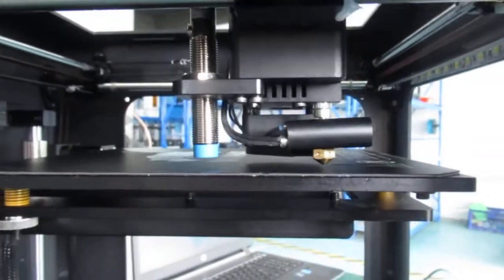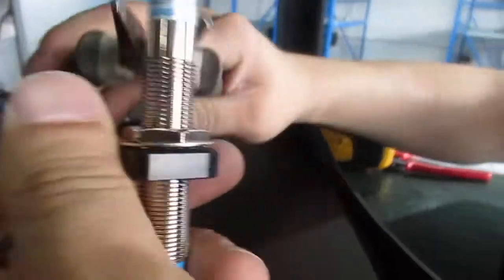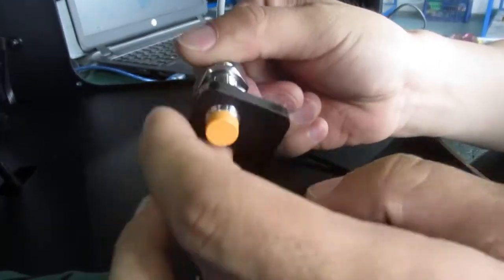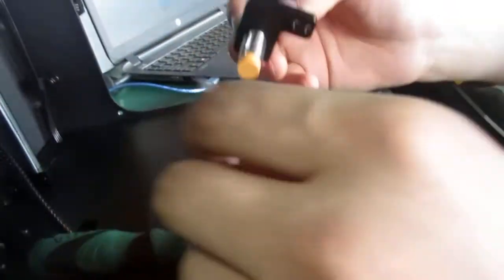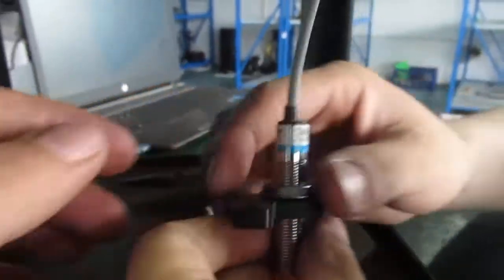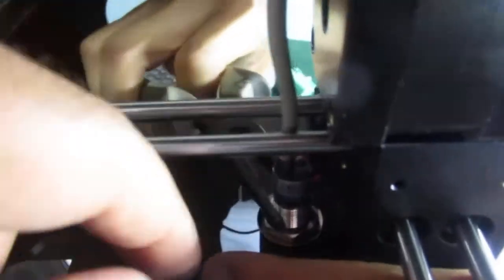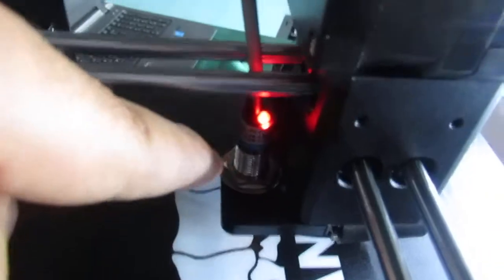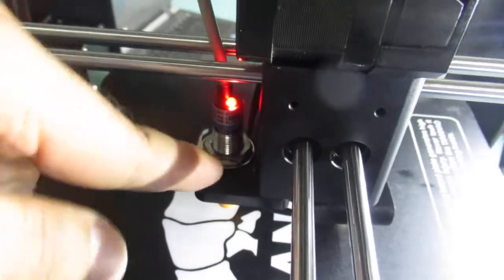D6 Replacing Blue ABL Sensor to Orange one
PDF guide:
Here is also an other video about ABL Sensor:
This video shows how you can replaced your Blue ABL to the orange one. Disassemble the blue one and mount the orange one. The point is as soon as you get the light on make the sensor tight on its position.